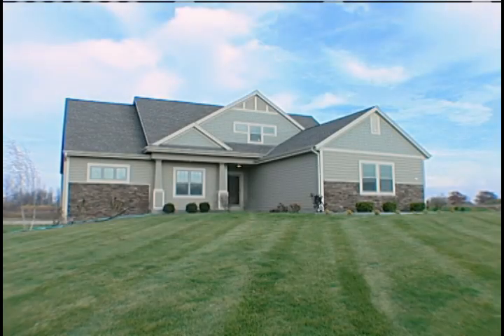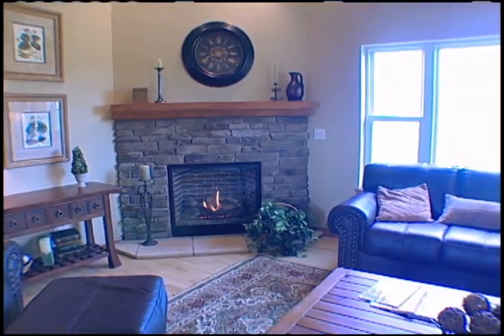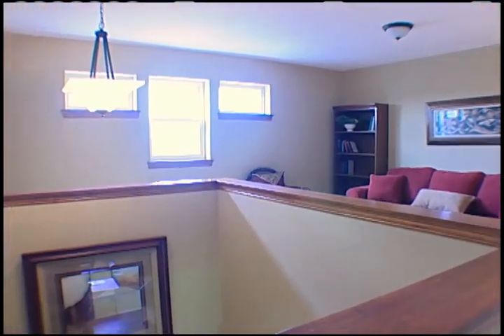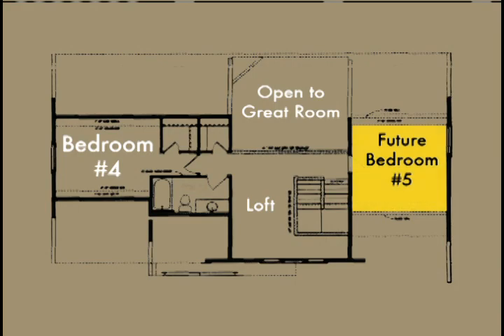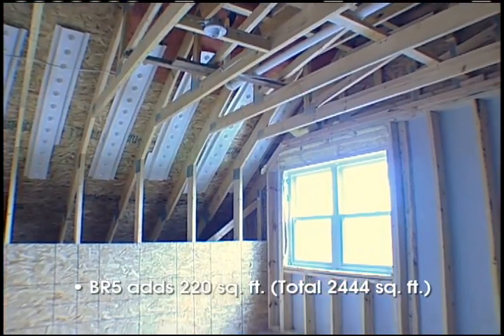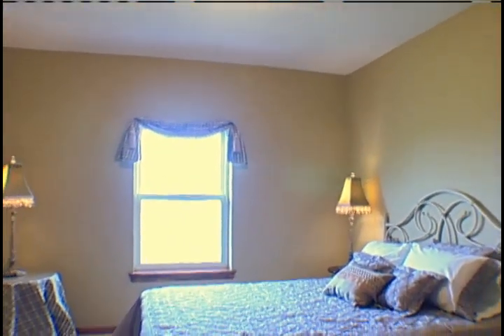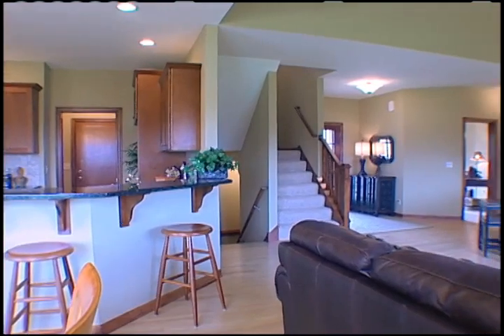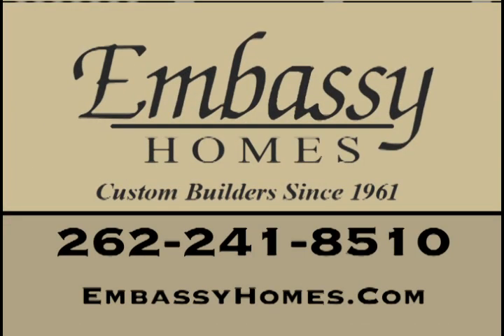How to Build A House, Milwaukee WI, Embassy Homes • Builders Showcase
Builders Showcase: Embassy Homes. The Bugalow II. Designed to change along with your growing family. Your home is a personal statement. Options are endless